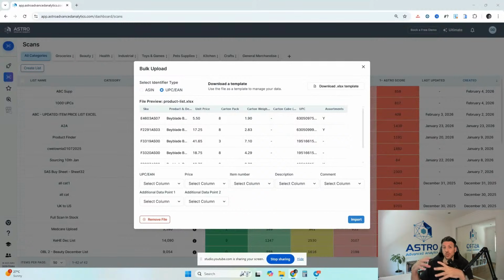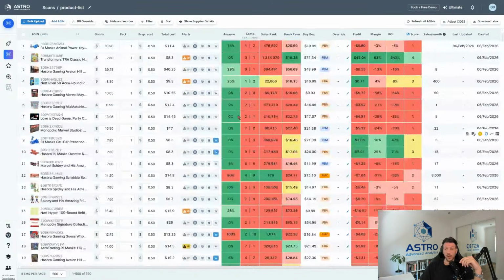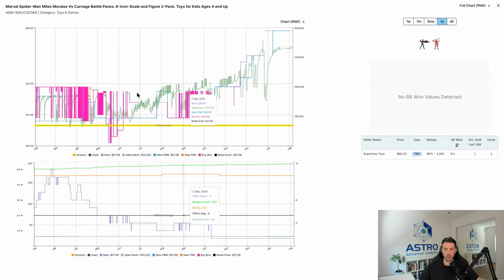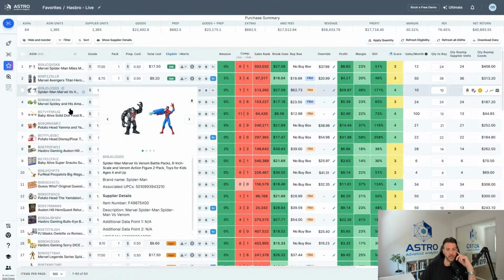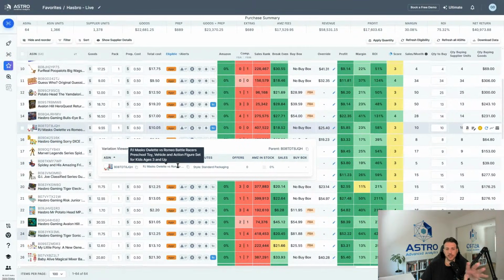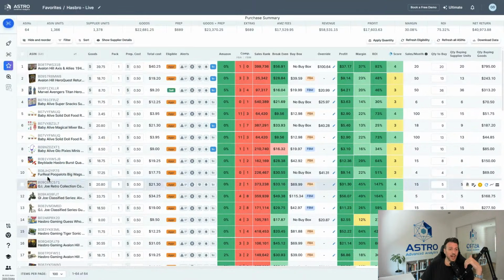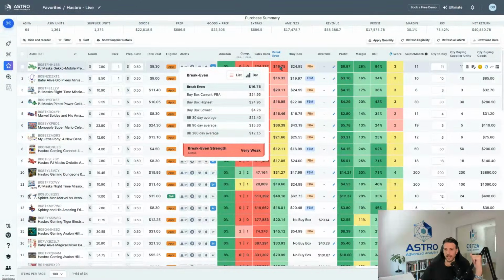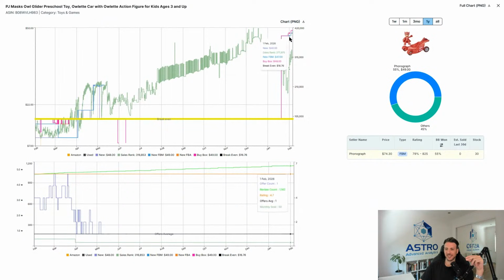Live - Amazon Wholesale Strategy - Remote Sellers